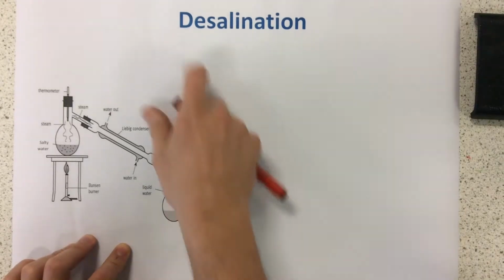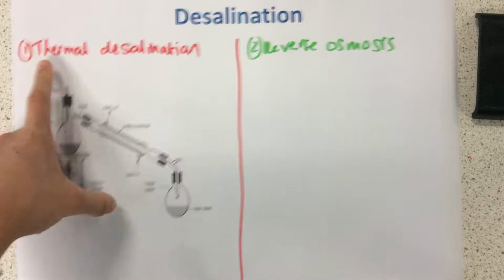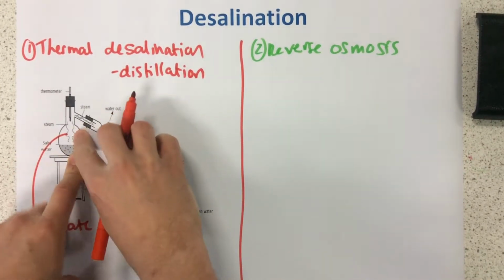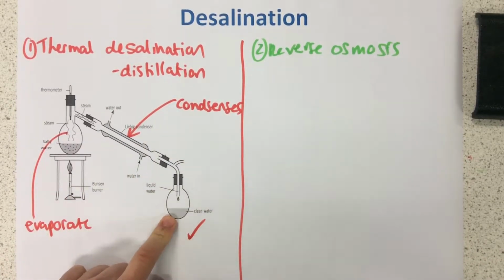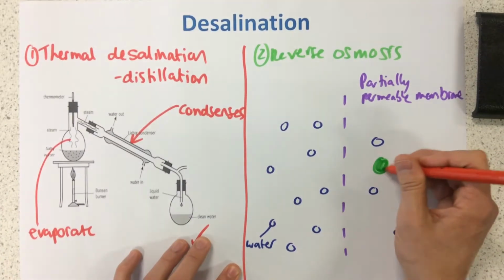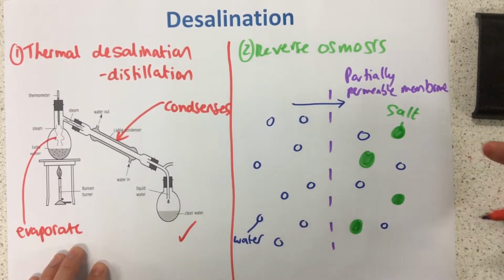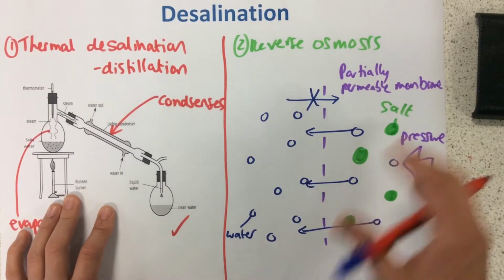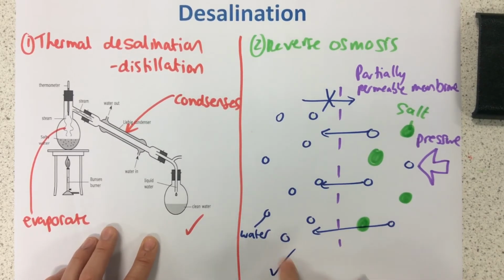Desalination - p72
Mr Rogers "I would like to apologise for my incorrect spelling of 'condenses'. I think I need to go back to school..."